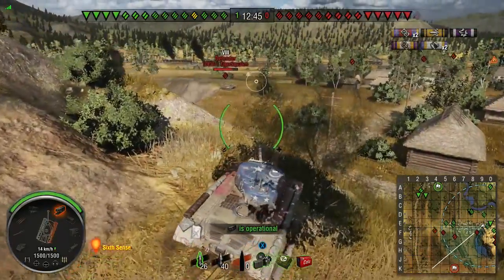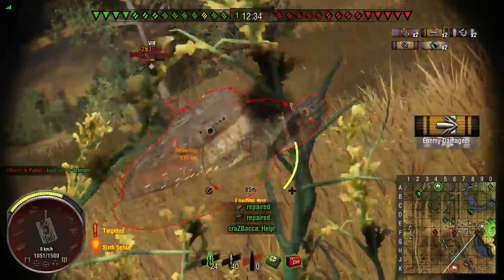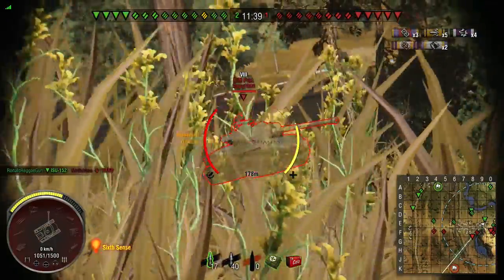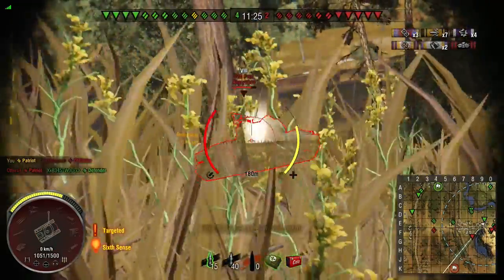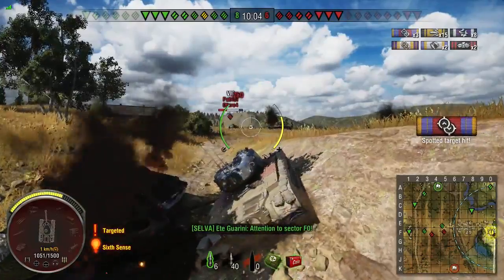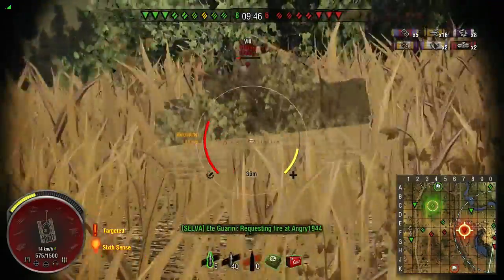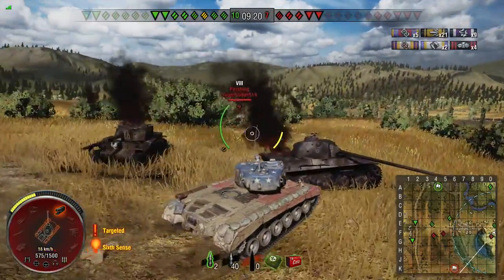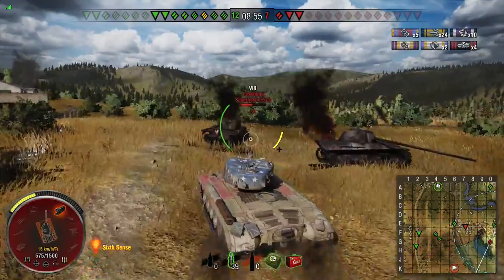World of Tanks || Xbox One || T26E5 Patriot || Can't ALWAYS Be The Best...(3 MoE GAMEPLAY)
My best game yet. 7K combined damage in a tier 8 premium tank? Hell yeah. Unfortunately NOT the best game on Youtube... I am the disappoint.